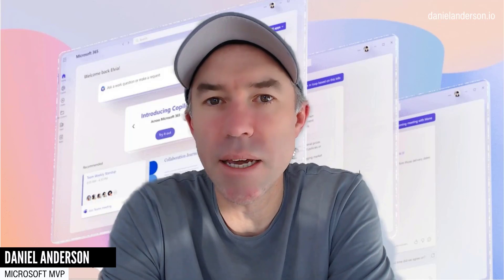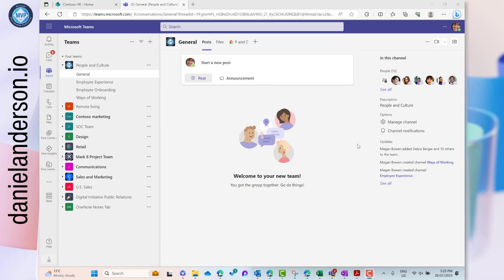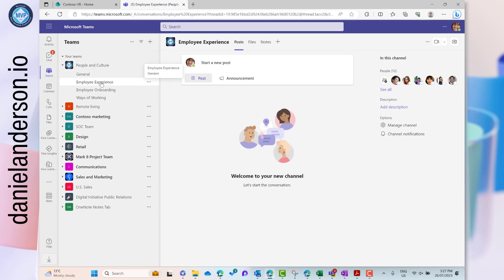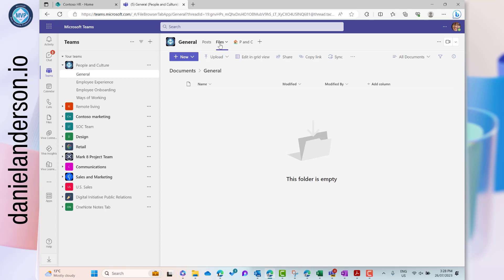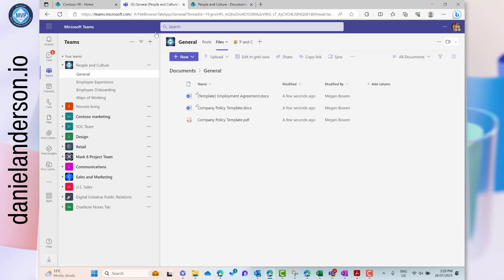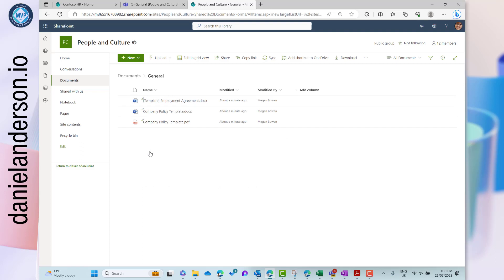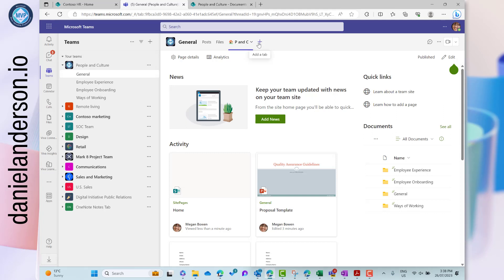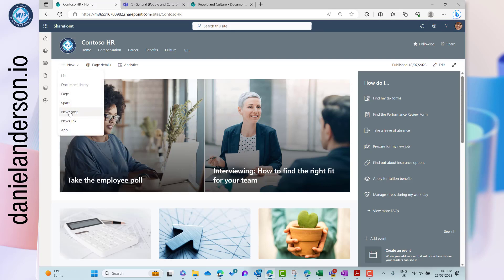SharePoint Team Site vs SharePoint Communication Site - what to use when?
Are you ready to put an end to the SharePoint conundrum? 🤔 Say hello to clarity with my latest video! 🌟 Join me as I demystify the age-old question:

"When to use a SharePoint Teams Site and when to opt for a SharePoint Communication Site?"

🤝 SharePoint Teams Site: The Ultimate Collaboration Haven 🤝

Discover the power of seamless teamwork! 🚀 Unleash your full potential with SharePoint Teams Site, where collaboration comes alive. 🙌 Whether you're working on a group project or need a digital hub for your department, this dynamic platform is your go-to destination for streamlined teamwork, real-time co-authoring, and swift communication. Learn how to create channels, host meetings, share files, and integrate apps effortlessly. It's time to build that dream team and take productivity to new heights!

💼 SharePoint Communication Site: Your Gateway to Professional Excellence 💼

Step into the spotlight! 🌟 The SharePoint Communication Site is your key to an engaging and polished digital presence. 👩‍💼 Perfect for broadcasting company news, announcements, and updates, this site empowers you to captivate your audience with stunning visuals, interactive web parts, and user-friendly interfaces. Enhance your brand image, highlight success stories, and create a platform that inspires and captivates your organization. With SharePoint Communication Site, you'll master the art of professional storytelling!